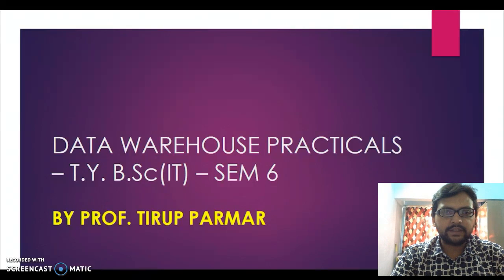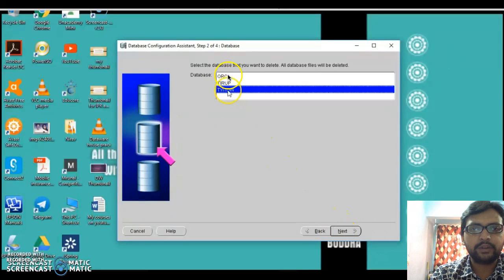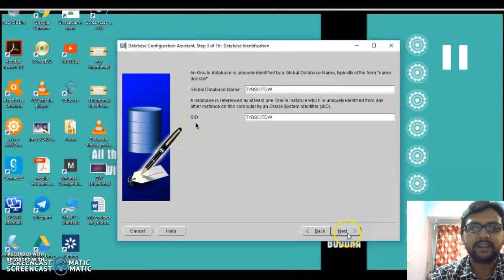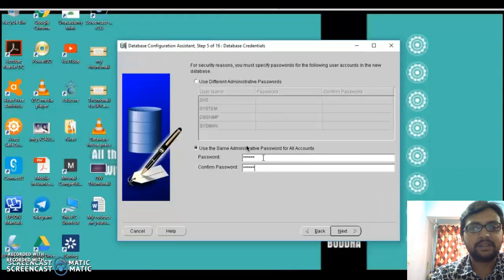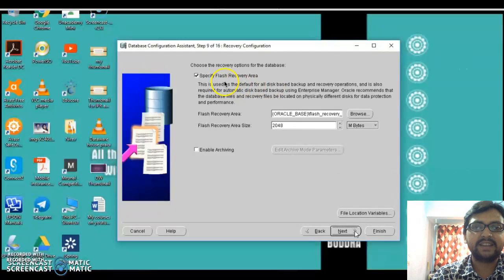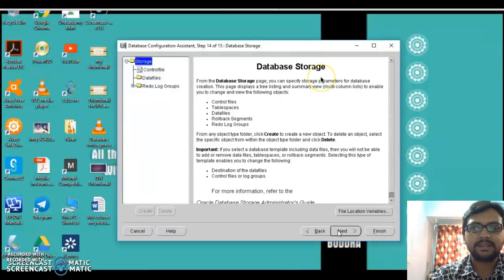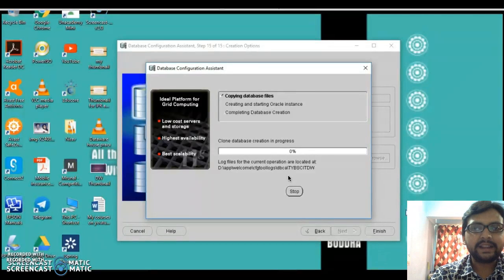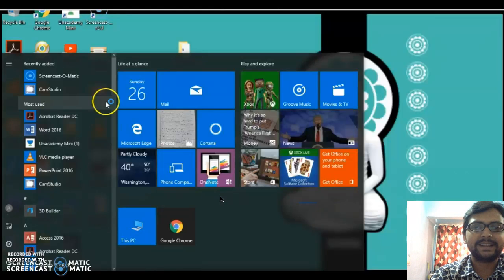Data Warehouse - TY B.Sc(IT)-Sem 6- Prac 2 Creating Database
Data Warehouse - T.Y. B.Sc(IT) - Sem 6 - Practical - 02 - Creating Database..